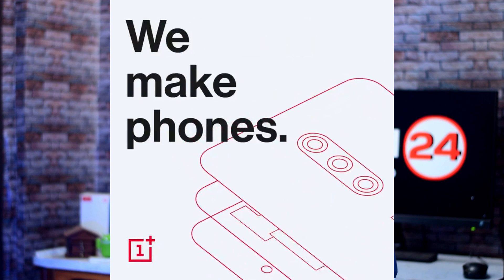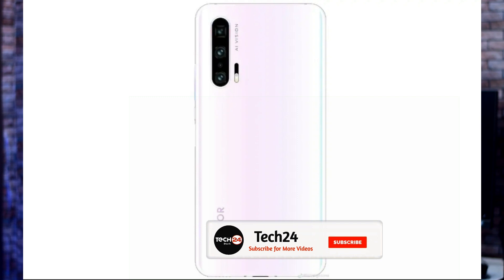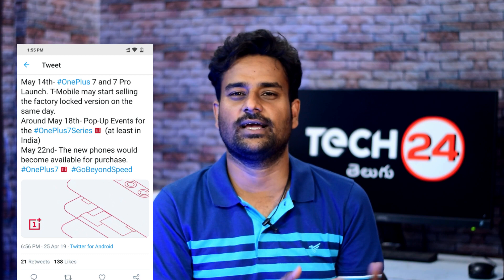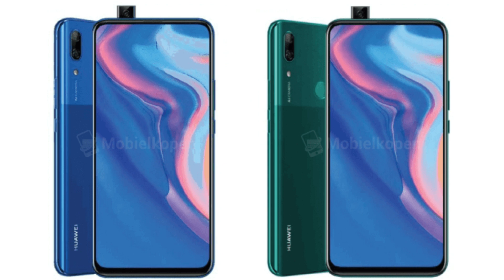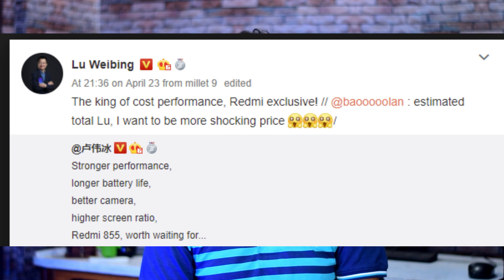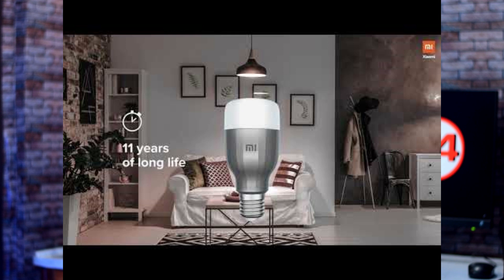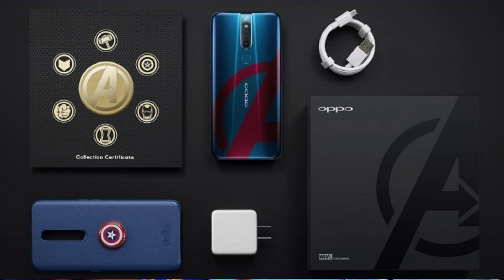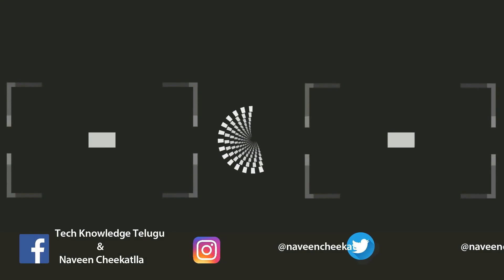Redmi 855/Poco F2 Aggressive Price,MIA3 with SD730,Oneplus 7 Sale,Huawei Pop up Phone,Honor 20 Pro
📌BEST LED TVS NON SMART,SMART,ANDROID:
Vu 32(10k)
Vu 32(smart 13k)
MI TV 4A(32 smart)
Mi tv 4c pro(Android)
Mi tv 4a(43 smart)
vu (43 smart)
Mi tv 4a pro (49 android)

📌My Gear:
My Main Camera:

My Secondary Camera:

My Mic:

My Tripod: